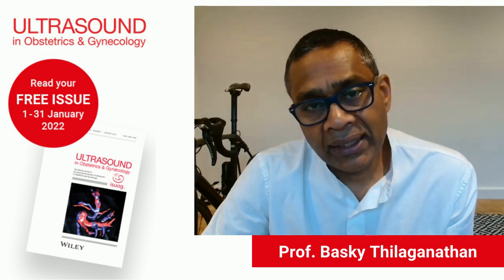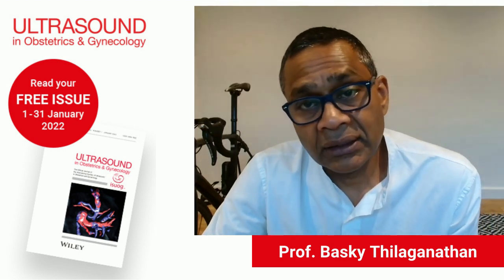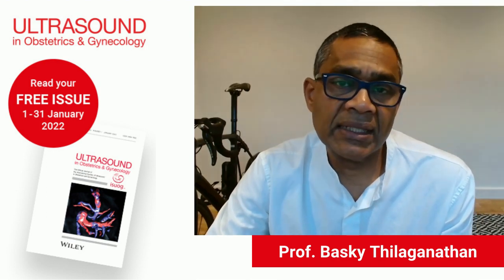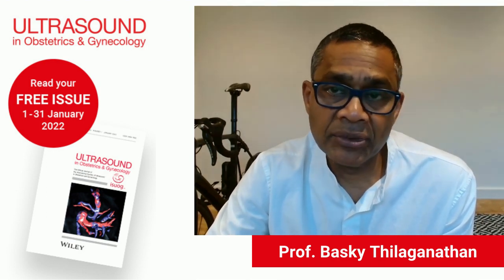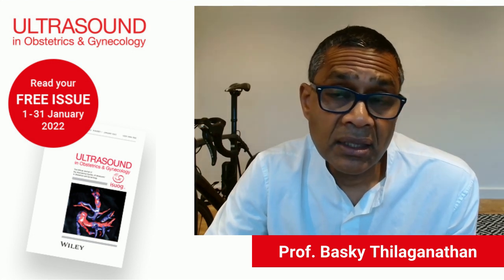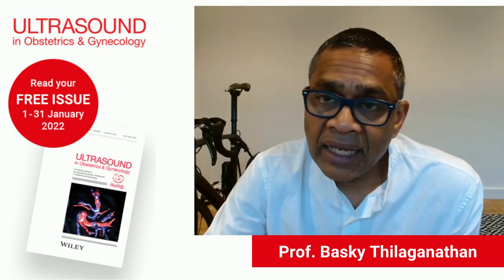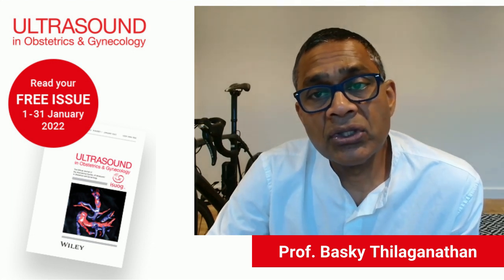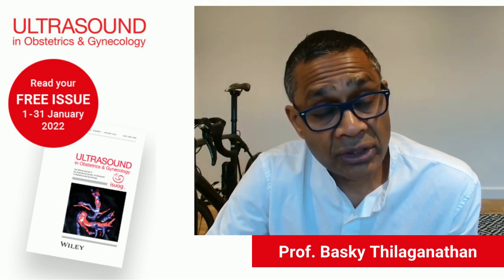Meet the Author: Prof. Basky Thilaganathan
Watch Prof. Basky Thilaganathan summarize a new study from his group on the effect of first-trimester screening for pre-eclampsia on SGA at birth in the free-to-read January issue of UOGJournal Freetoread. @ProfBaksy @WileyHealth